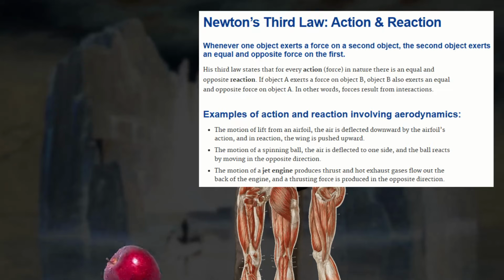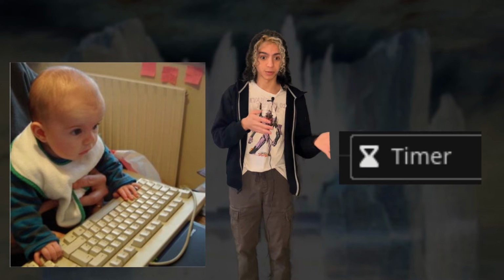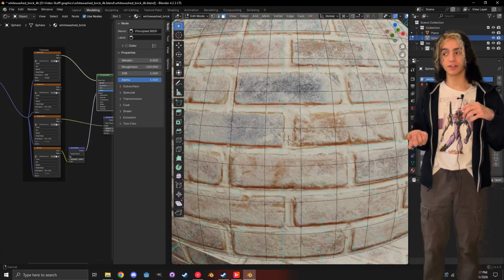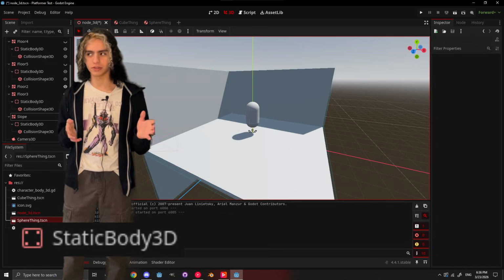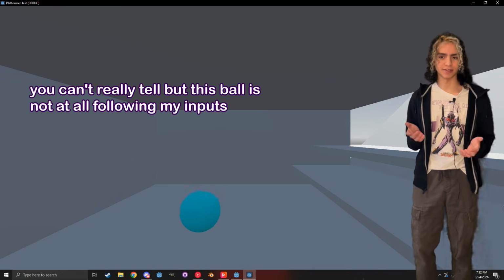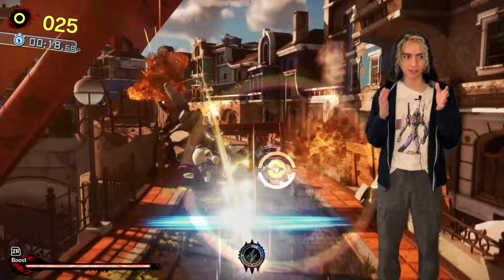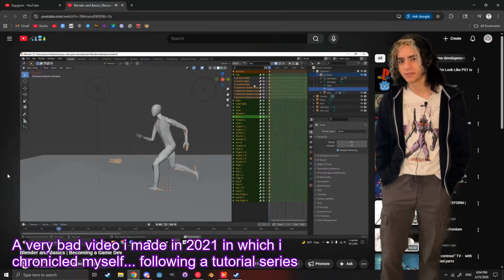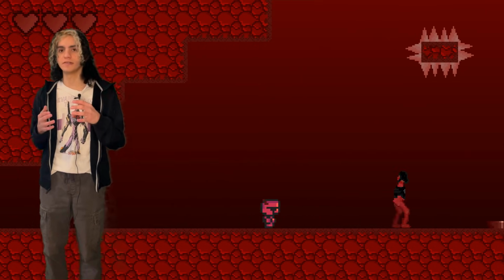How Do Platformers Actually Work?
Platformers are cool and possibly more complicated than you would expect.